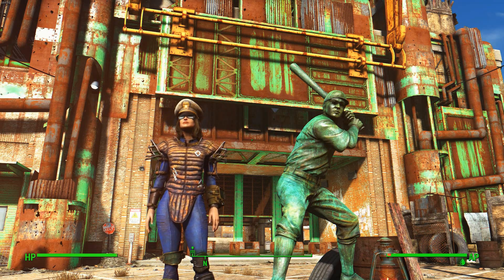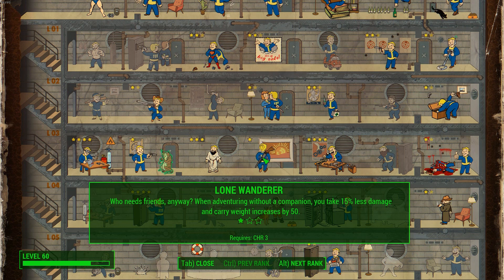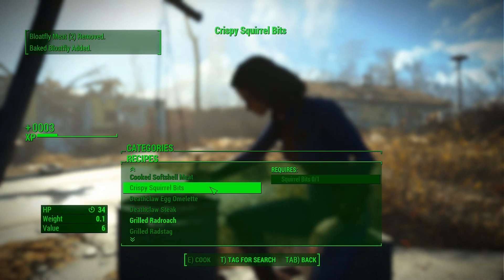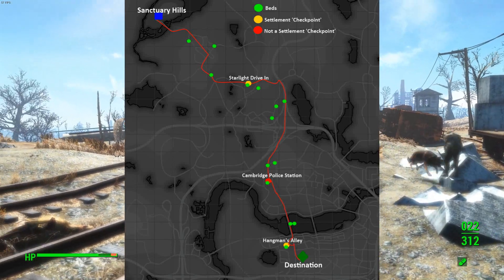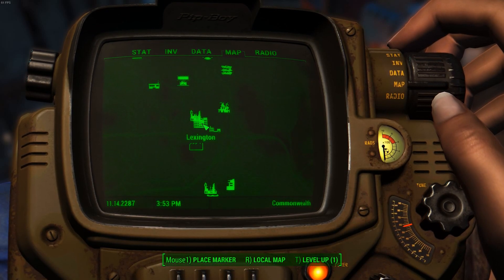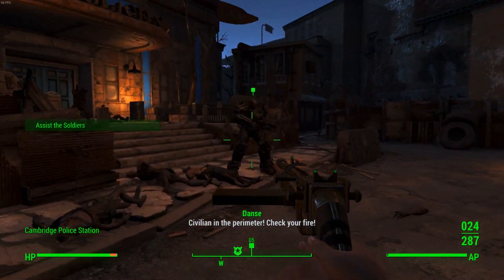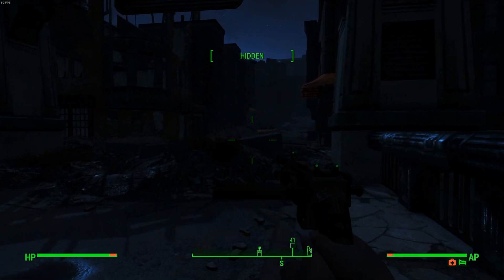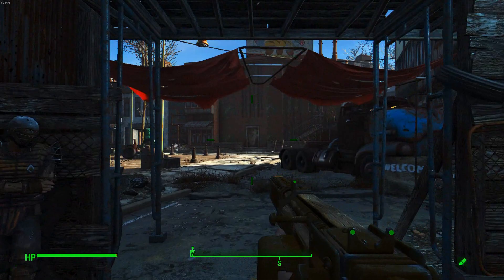Fallout 4 Survival Mode: GUIDE to Diamond City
These are my tips\guide\thoughts etc. on the best way to Diamond City from Sanctuary Hills. It's the route that i take regularly when moving back and forth from the top section of the map to the Central Boston area. Hope you enjoy the video!
Social Links!